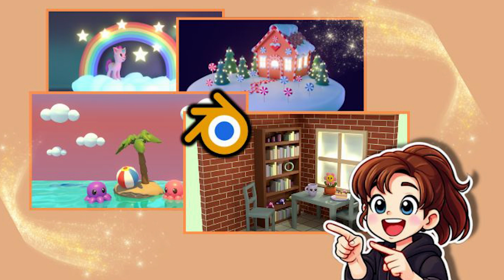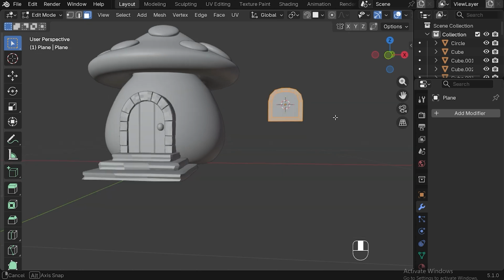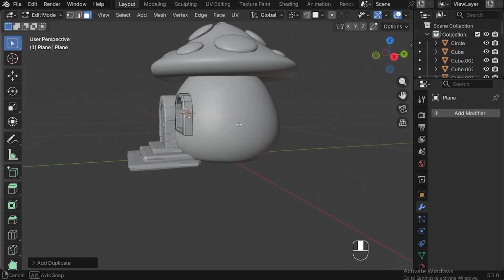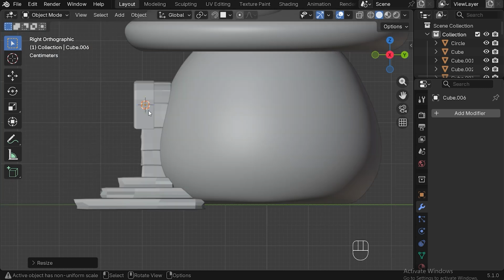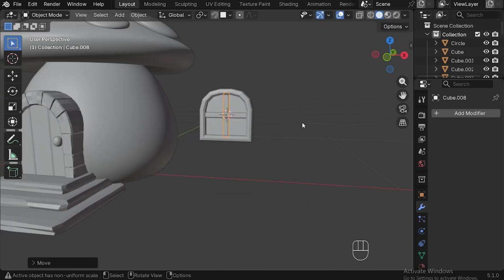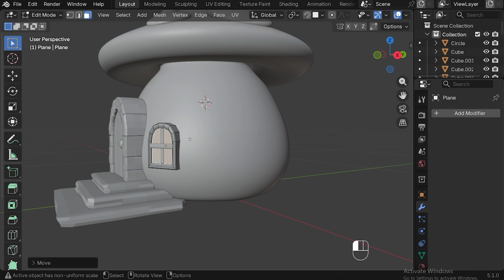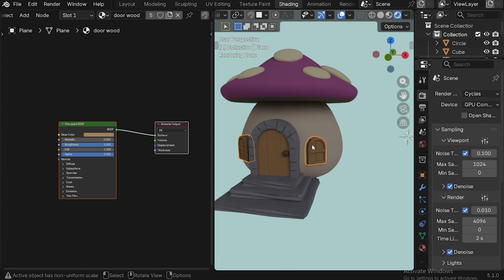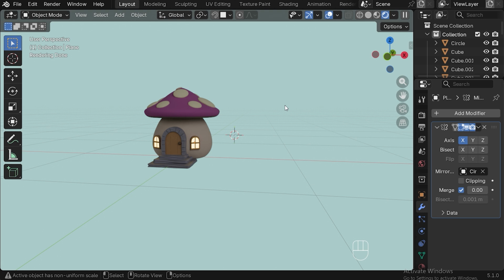Mushroom House pt 4 making your windows glow in Blender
Super Easy Mushroom House Tutorial in Blender - Adding the Door to My Cute Mushroom House in Blender PT 3

Learn how to add emission windows to a blender mushroom house in this step-by-step 3D modeling tutorial for beginners. Create glowing effects easily.

This tutorial guides you through the process of integrating illuminated windows into your mushroom house design. If you are new to 3D software, this blender window tutorial breaks down the essential steps to make your models look more professional with simple lighting techniques.

We cover the specific tools needed for your blender emission tutorial project, focusing on how to set up materials that glow. This lesson is perfect for those building their first 3D scenes and looking for practical blender modeling tips to enhance their work.